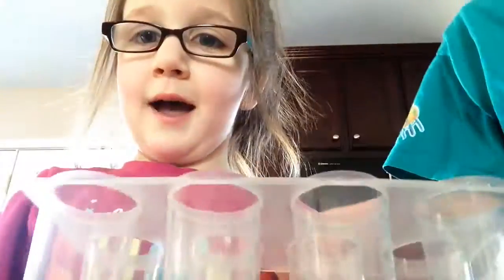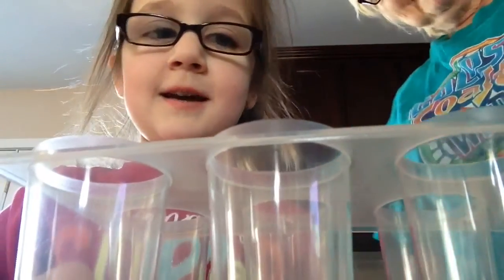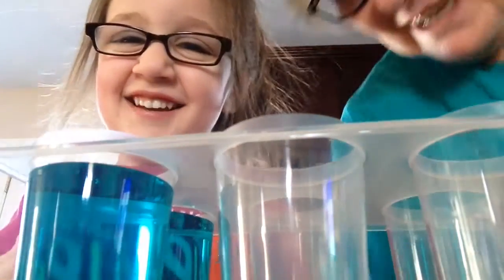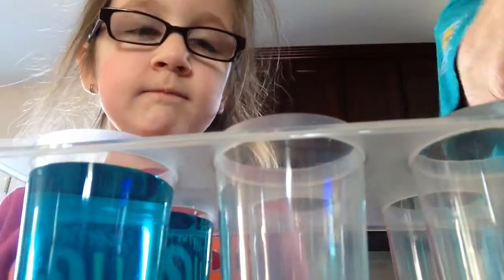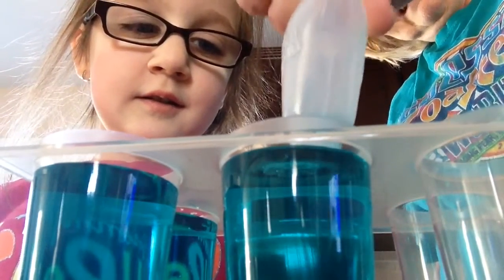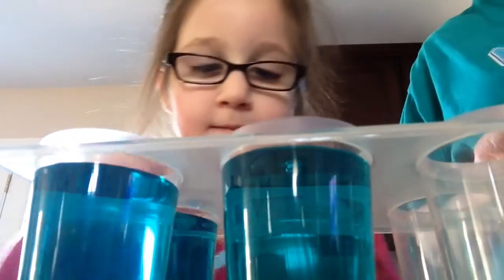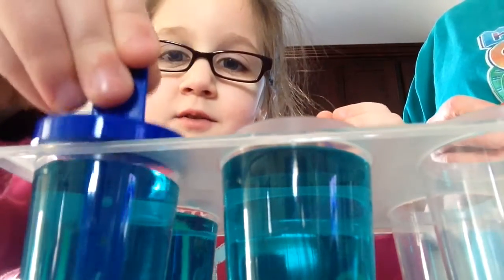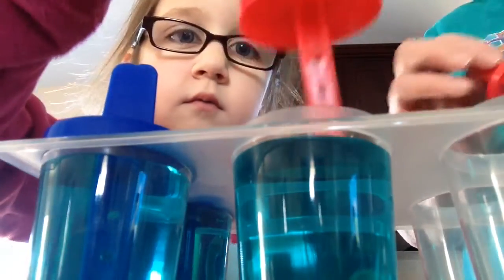Pres Popsicles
She probably won't even like them